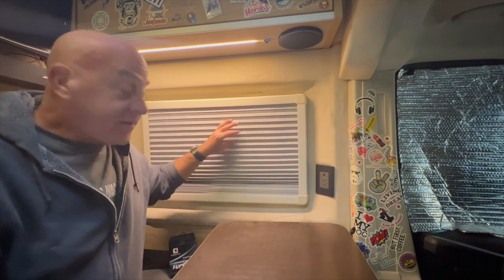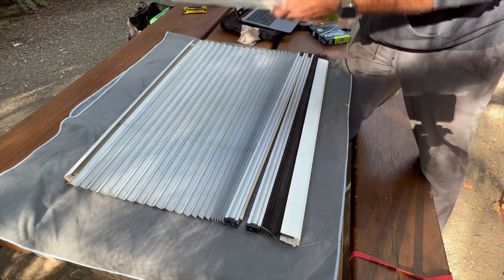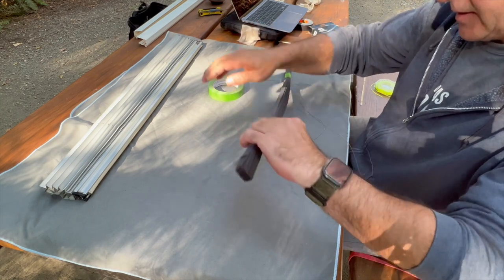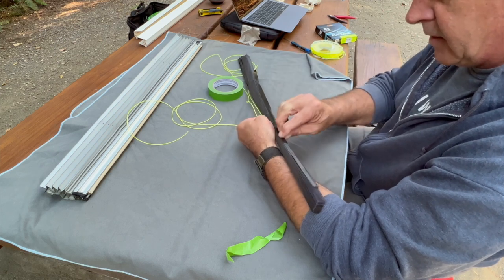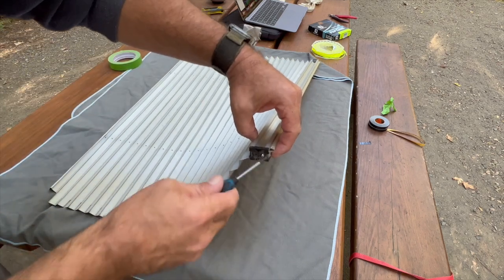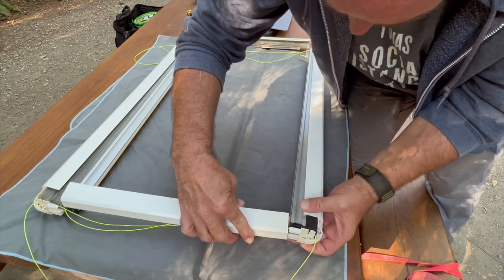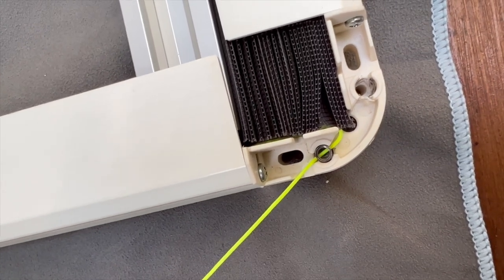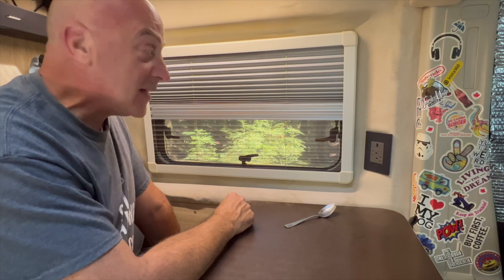How To Re-string Window Blinds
How to video on re-stringing my van/rv blind shade combo. The manufacturer of these blinds is Remis, but the process should be similar for other brands of blinds/shade combos